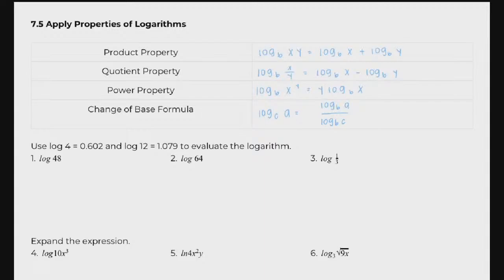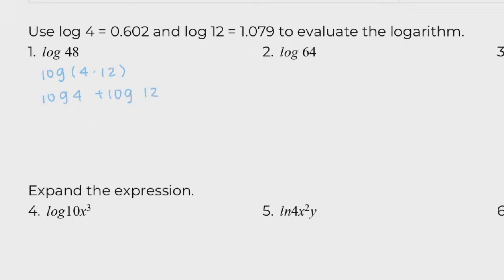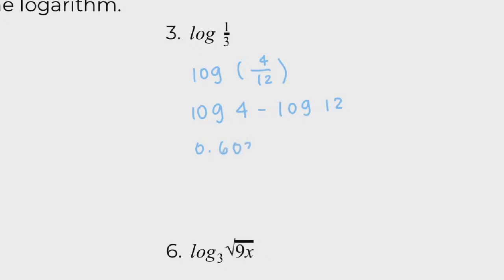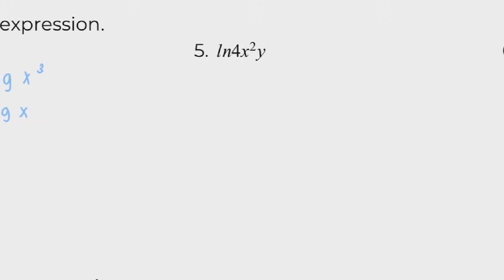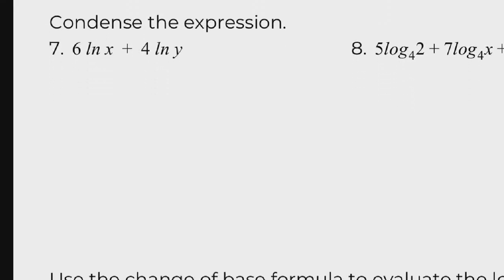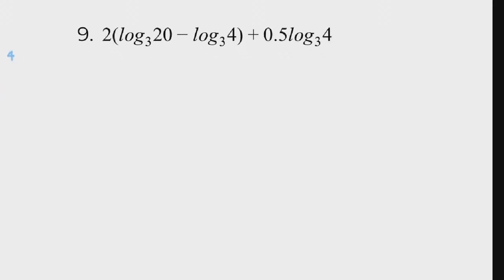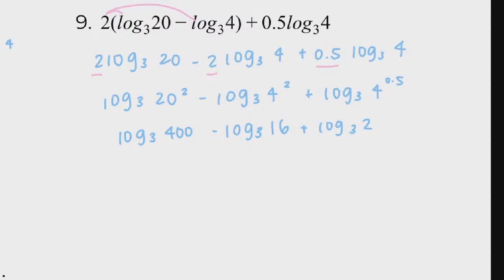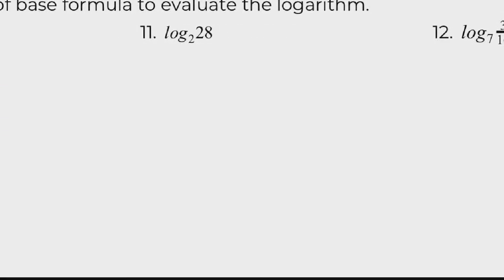(alg 2) 7.5